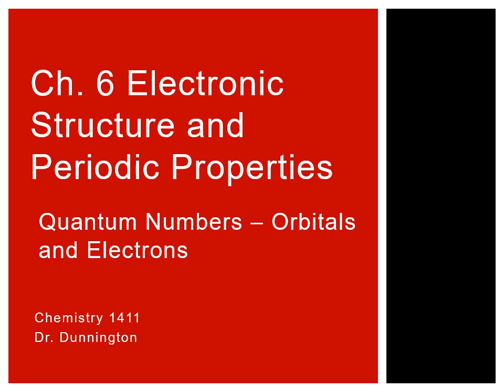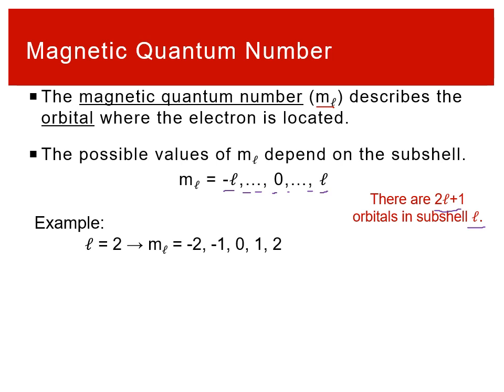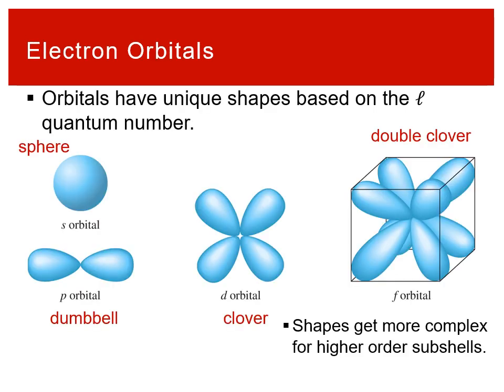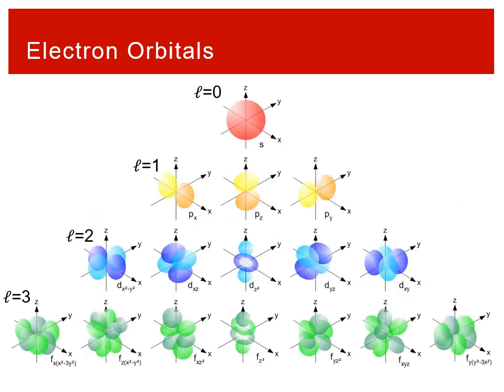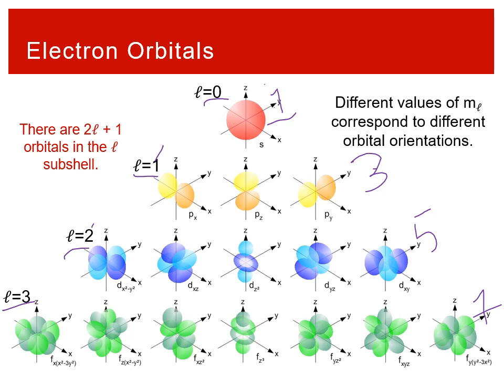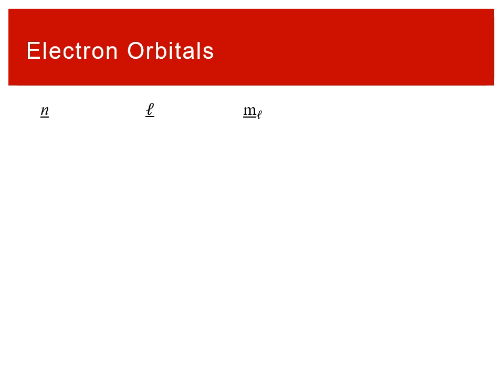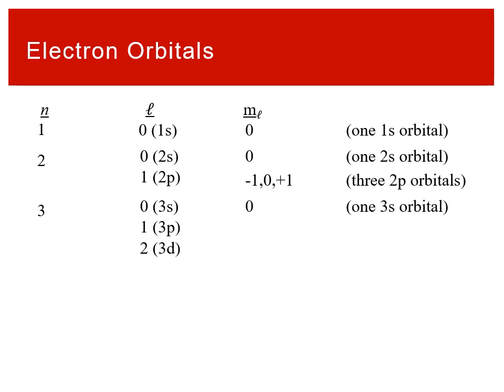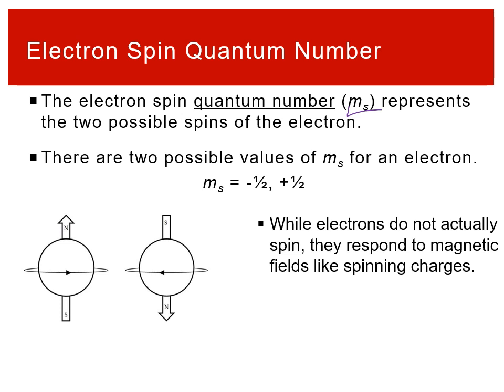CHEM 1411 Chapter 6 - Part 5: Quantum Numbers - Orbitals & Electrons